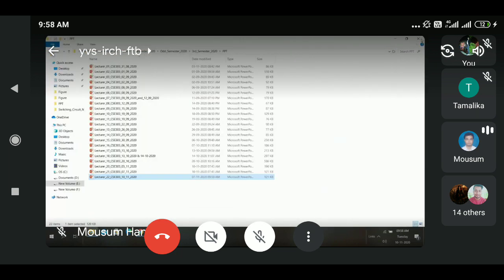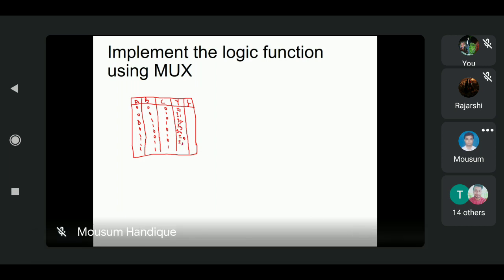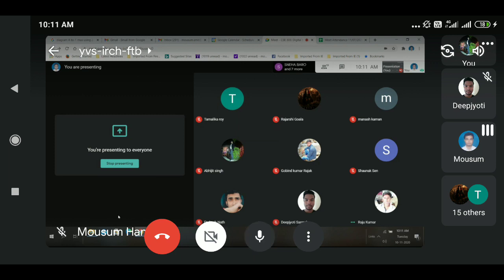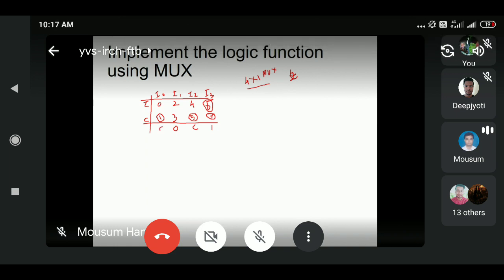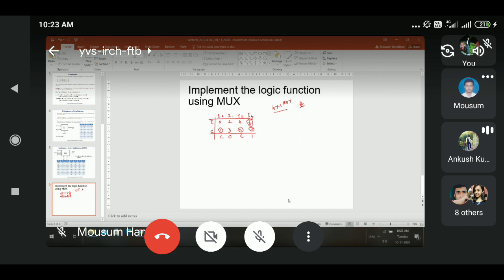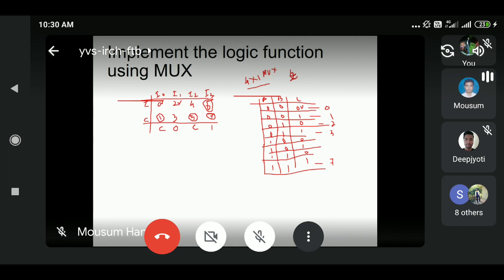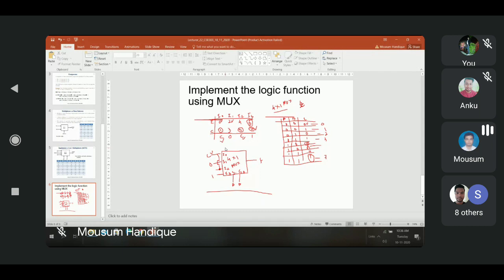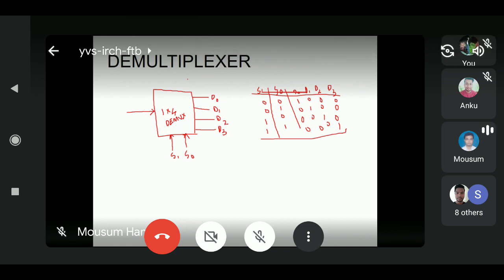20( || ):: CSE-303 Digital Electronics Handique sir